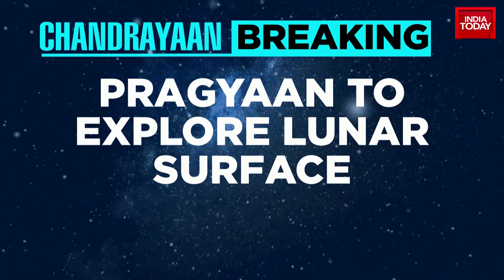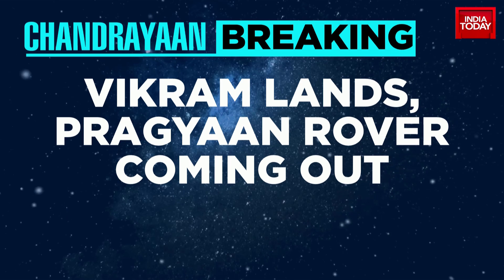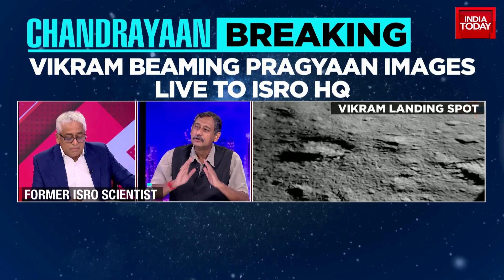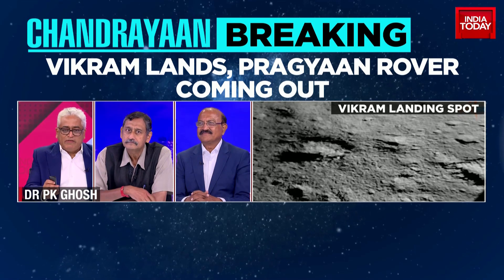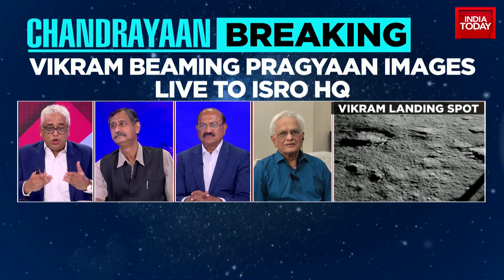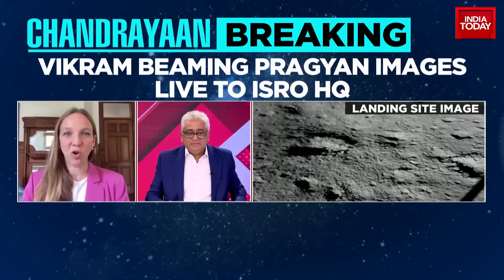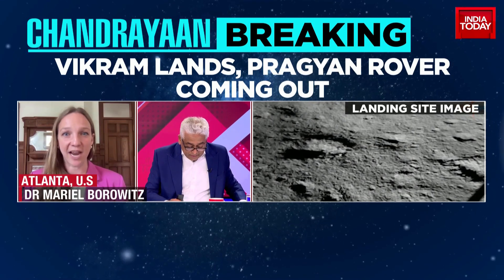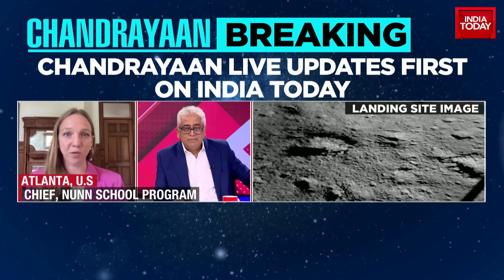Pragyaan To Explore Lunar Surface, Vikram Beaming Pragyaan Images Live To Isro HQ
In a major stride for India's space program, Chandrayaan-3, Isro's third lunar mission, successfully executed a soft landing near the previously unexplored lunar south pole at 6:04 PM on Wednesday. This remarkable achievement elevates India into an elite group of four nations to land on the Moon and distinguishes it as the only country to touch down on the uncharted lunar south pole region.